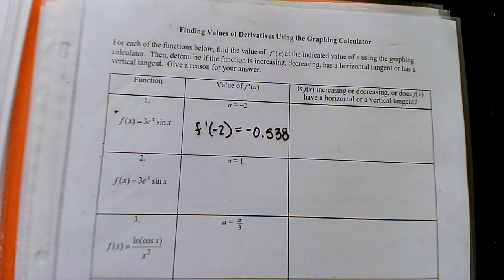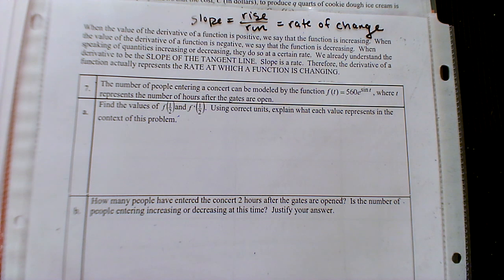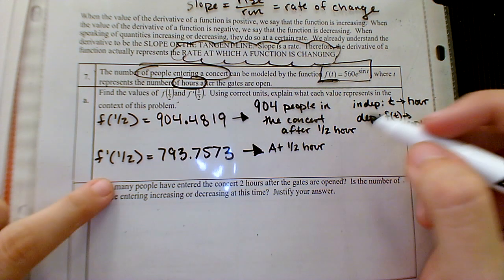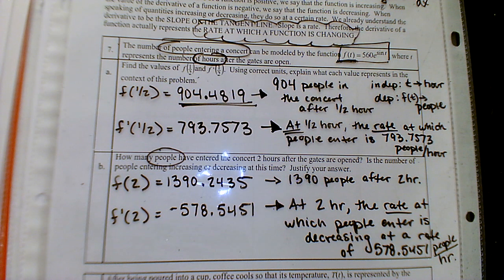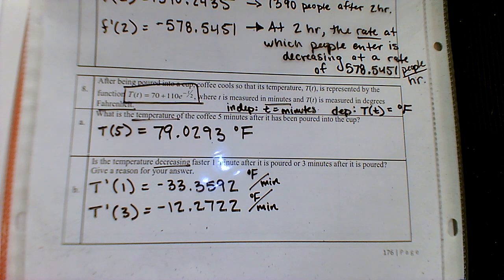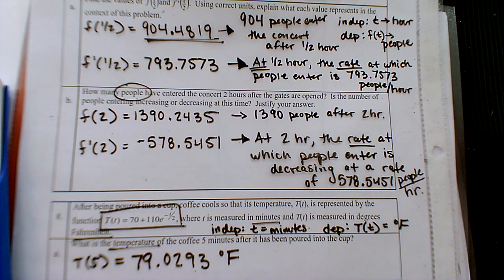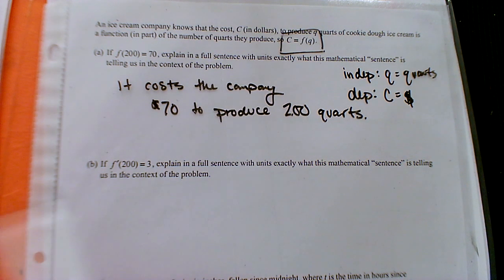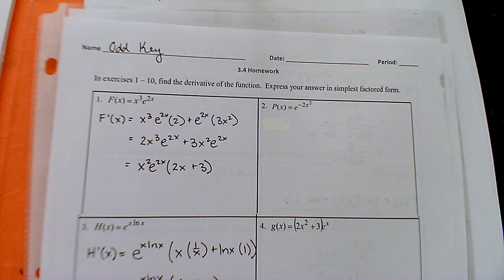Pg 176 177